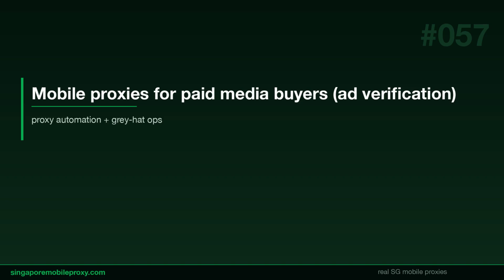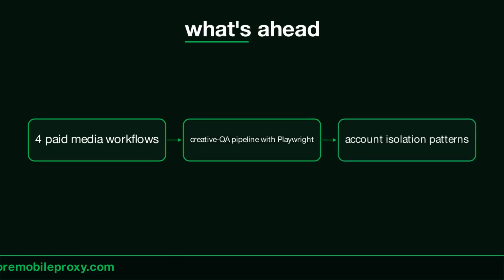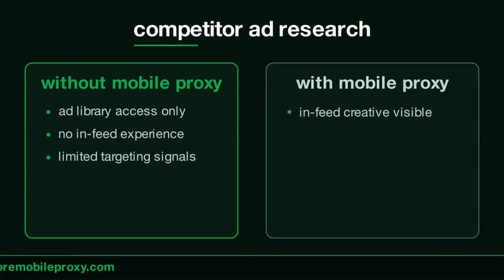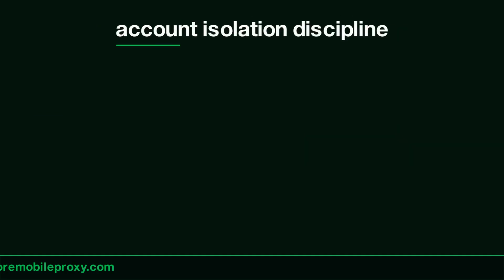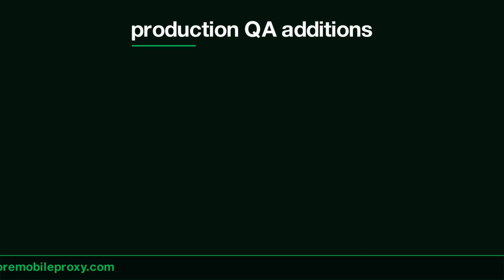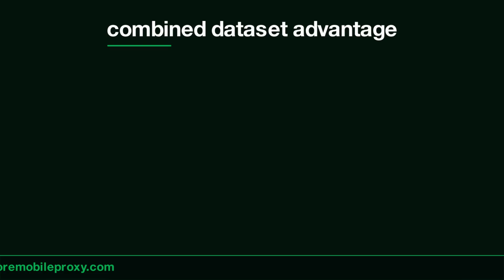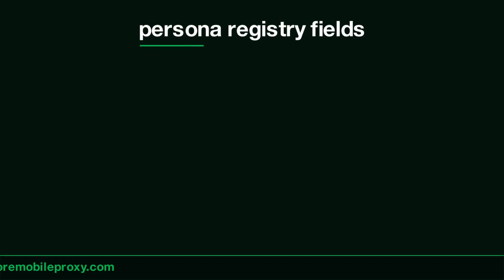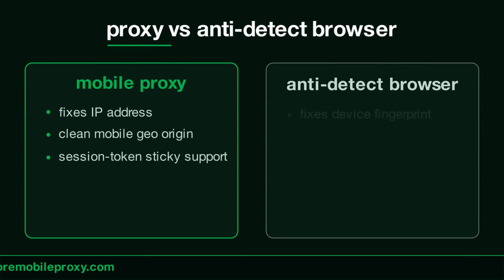Mobile proxies for paid media buyers (ad verification)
full operator walkthrough on singaporemobileproxy.com.